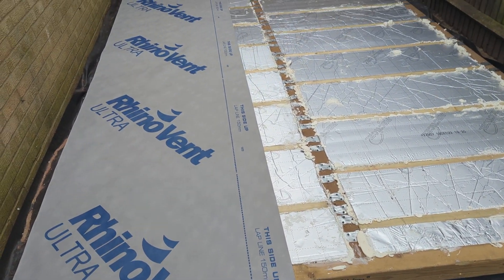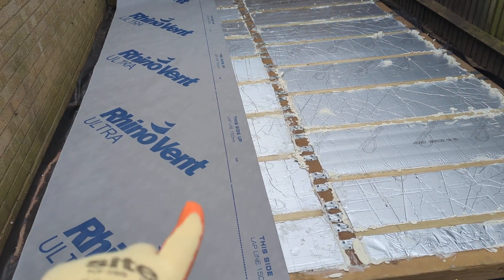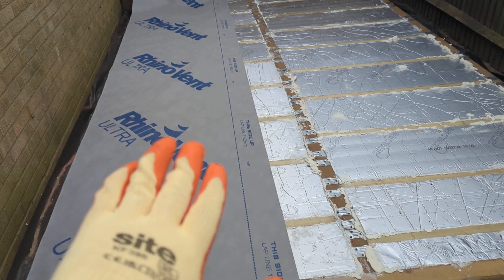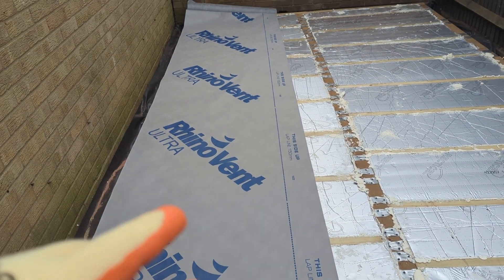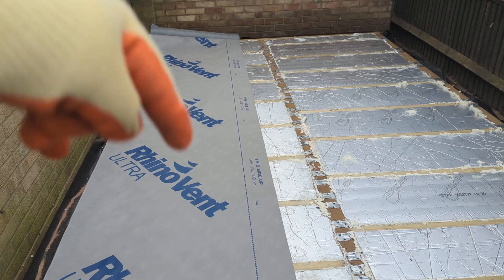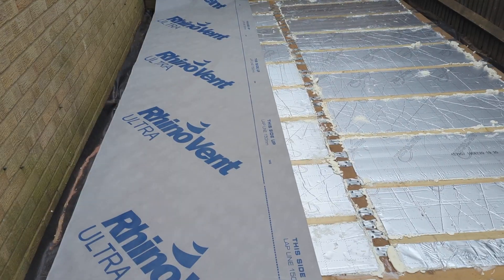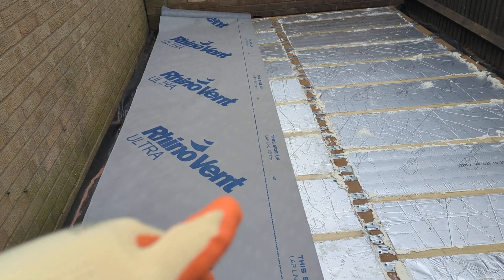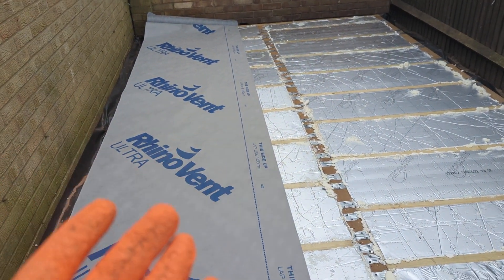Garden Office Build: day 21, quick tip laying the breathable membrane